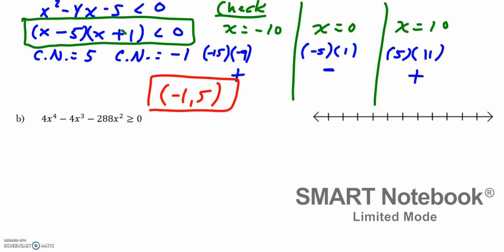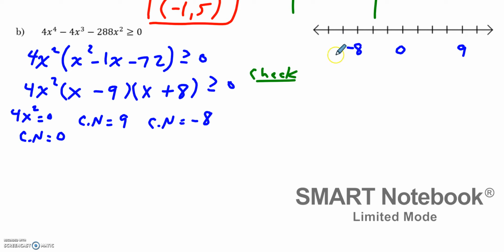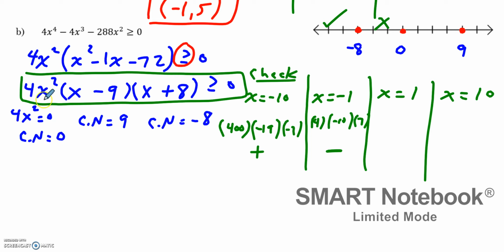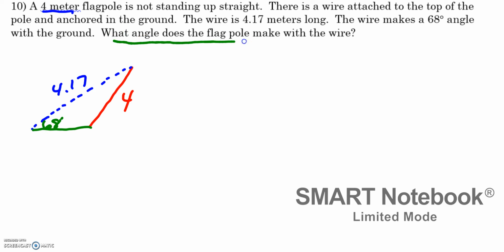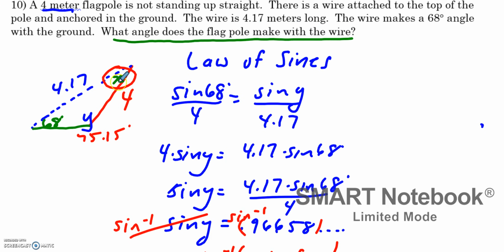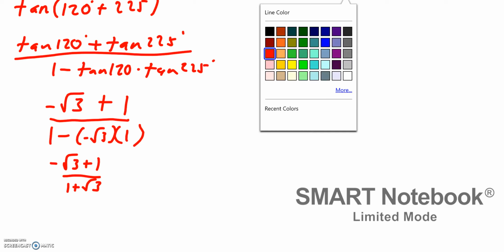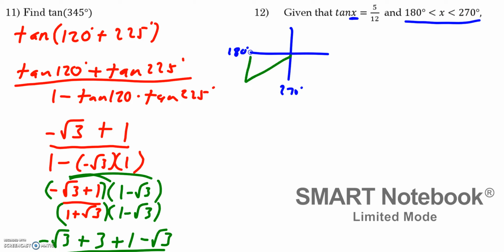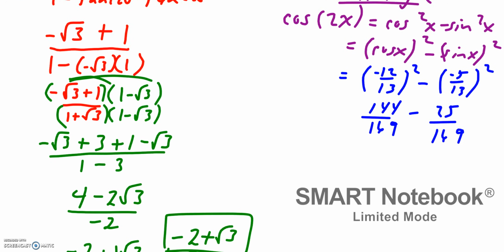Cumulative Review #11 (Problems 9b-12)